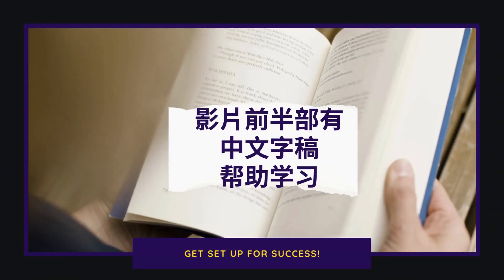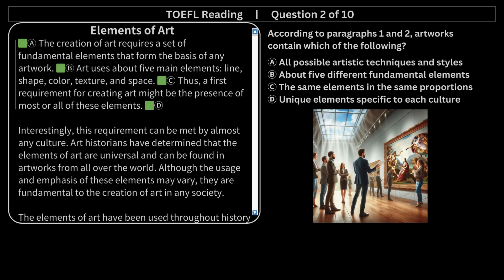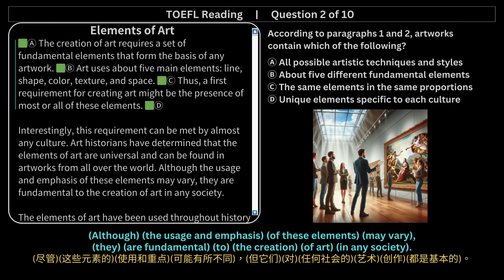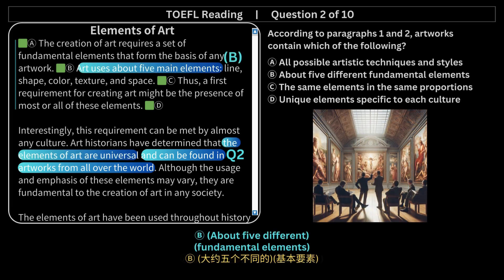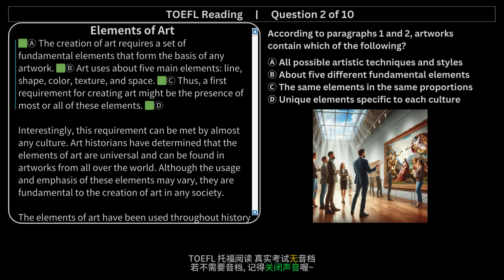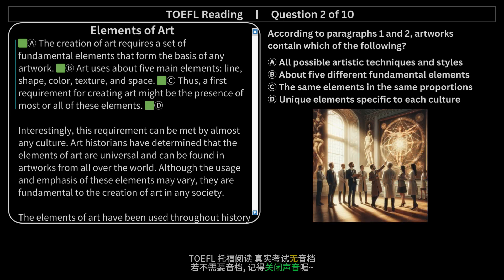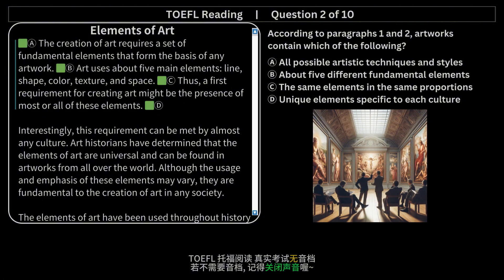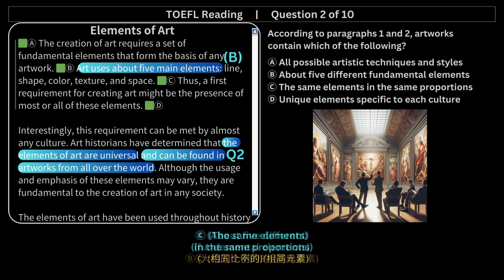Day 29 托福阅读_题组5 (第2题) 无痛刷题 🎉 亲爱的同学们，终于等到了！ 🎉托福题库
🎉 亲爱的同学们，终于等到了！ 🎉

我们的无痛刷题系列影片现已正式开始每日更新！这一系列将覆盖 TOEFL 涵盖的数十个领域主题和上万个单字，让你在准备考试的过程中逐步累积词汇量，轻松应对单字背诵的挑战。

🌟 频道亮点 🌟
每日更新：每天都有新的内容等着你，持续为你提供最新的刷题资源。
全面覆盖：数十个领域主题，让你掌握TOEFL考试所需的广泛知识。
无痛学习：我们的影片将帮助你减轻背单字的痛苦，让学习变得轻松有趣。
无论你是刚开始准备，还是正在冲刺理想成绩，我们都希望能成为你最可靠的学习伙伴！

让我们一起实现目标，轻松应对TOEFL考试！加油，同学们！ 🚀

📝Chapters章节 :
00:00 本集内容说明
00:16 中英文字稿
01:05 题目练习
01:52 答案
02:05 订阅, 按赞, 分享, 开启小铃铛